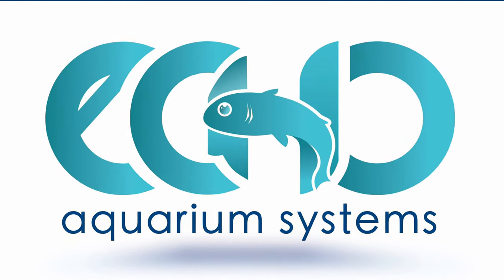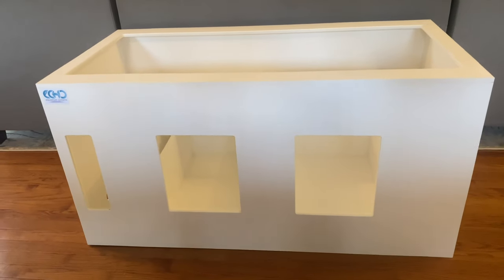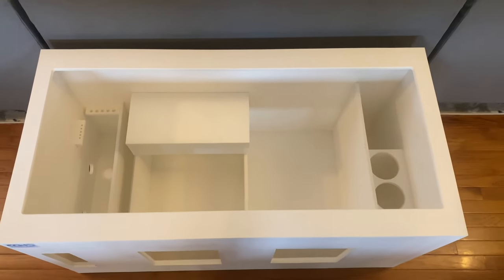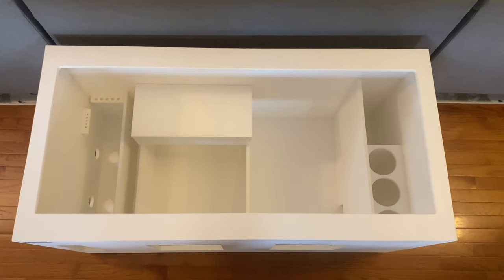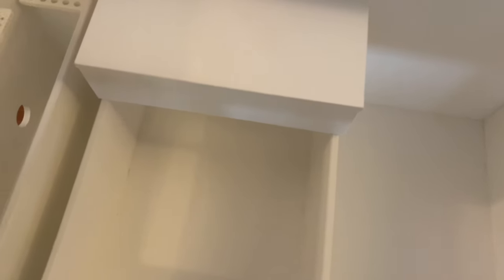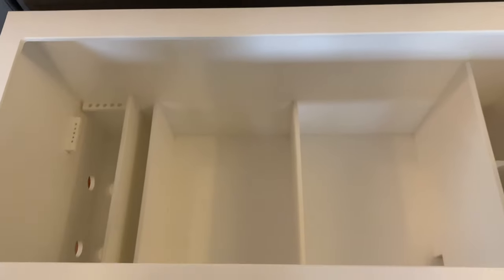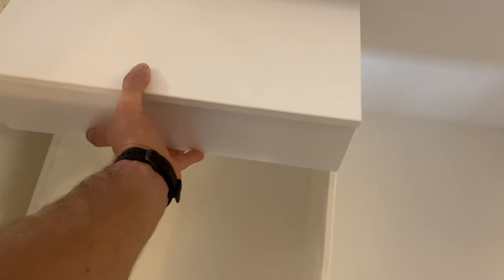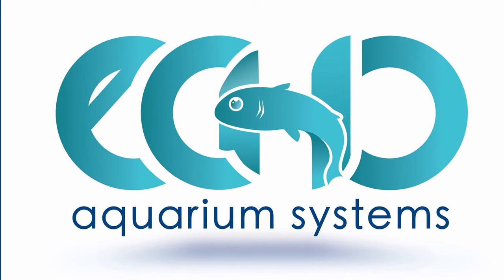Custom 48x24x24” Reef Sump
This is a custom 48x24x24” reef sump we built recently. It features a crash chamber to eliminate bubbles coming down from the main display and help disperse the water evenly into the filter socks. Three filter sock holders are next. After the filter socks the water flows through the large skimmer chamber. Next is the biological section of this sump. This space can be used as a refugium, to hold reactors or to hold extra rock rubble/ bio blocks. Above it is a shelf where a Algae Scrubber will be placed. This shelf is removable so the client can run a refugium and a algae scrubber or remove the algae scrubber if they want. Finally the water flows through a set of baffles and into the return chamber where we have drilled two holes for external return pumps. In this section we also have probe holders for controller probes to sit in and dosing line holders.

This sump can easily handle anything from a 200 gallon to a 1000 gallon aquarium.

Please visit our Facebook page to see other examples of our work.